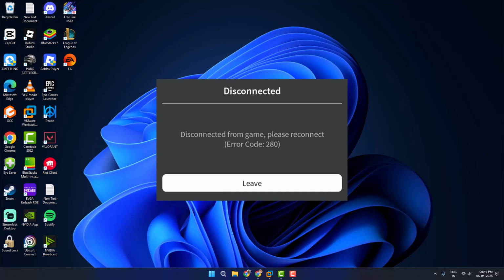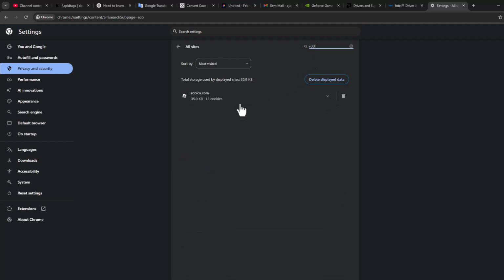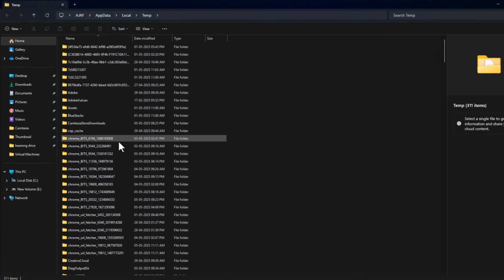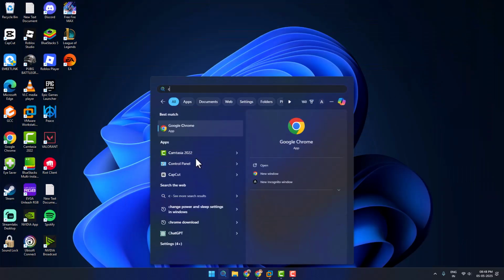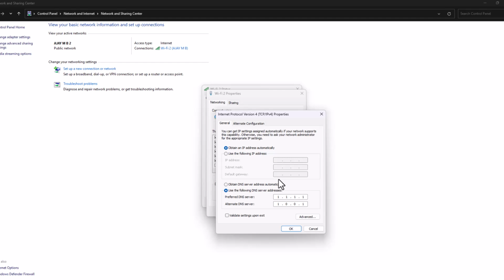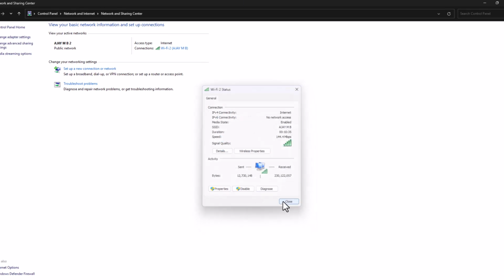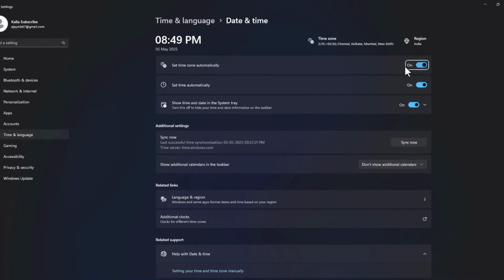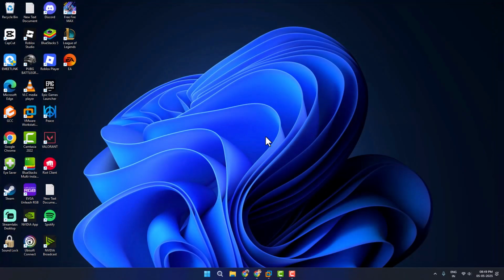How to Fix Roblox Error Code 280 (2025)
Fix Roblox Error Code 280 in under 2 minutes! This quick guide shows you how to solve the "version out of date" issue and get back to gaming in 2025.

00:00 Intro
00:07 Method 1
00:41 Method 2
01:15 Method 3